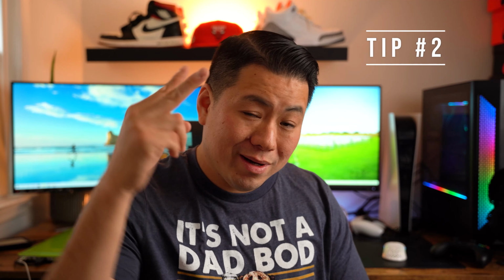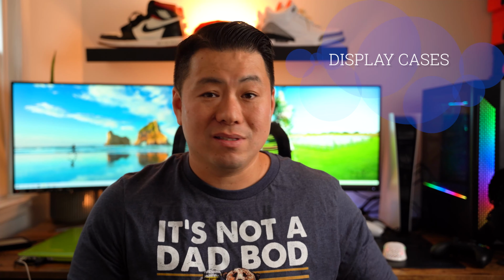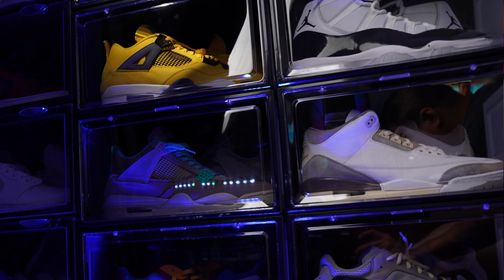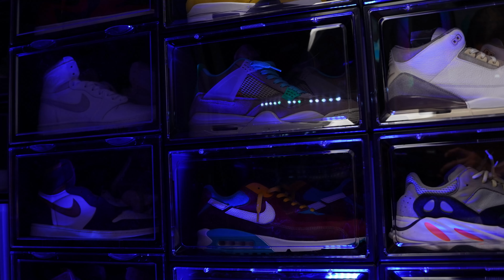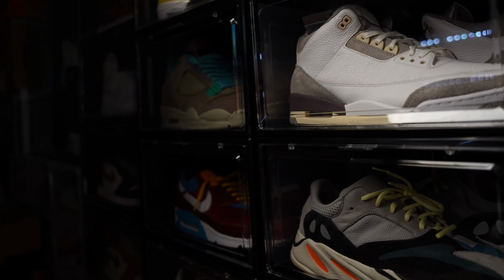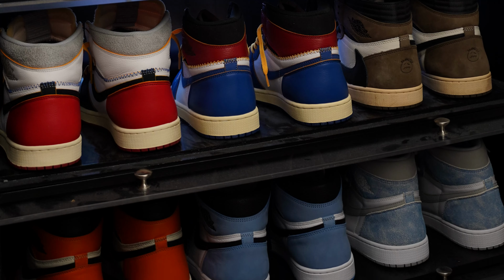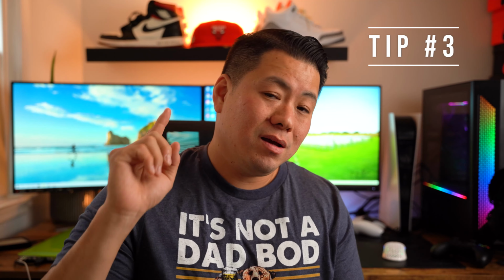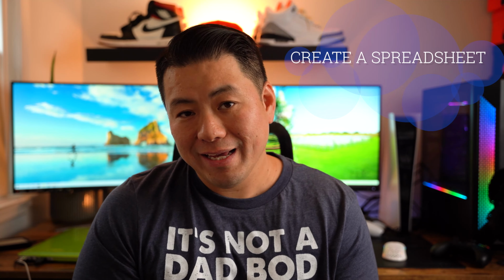Top 5 Tips for a Beginner Sneaker Collector (Sneakerhead)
This is a list of 5 Key Tips for a brand new sneakerhead. There are probably 20 great tips to list but here is 5 of my favorite ones!

Let me know below if theres anything you consider your top tip for a new sneakerhead! Help out the Hsutube community!

Do you want to see more videos like this? Let me know!